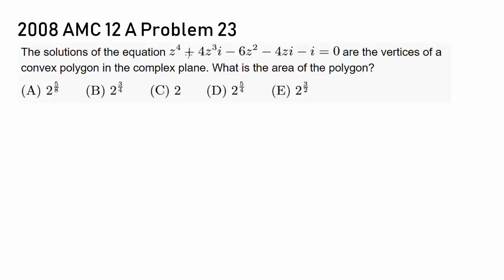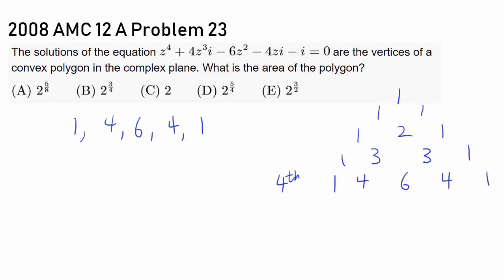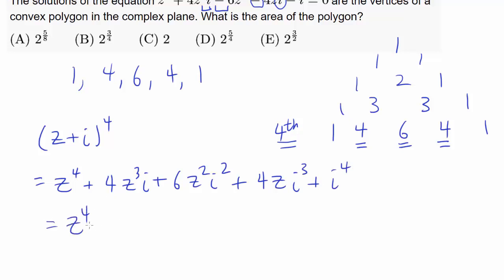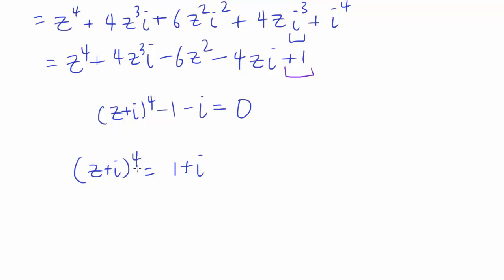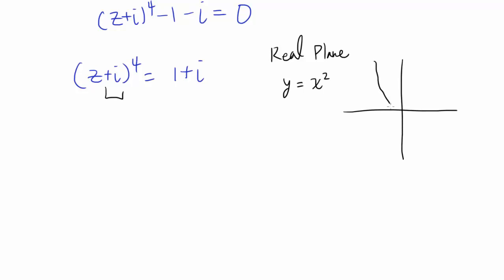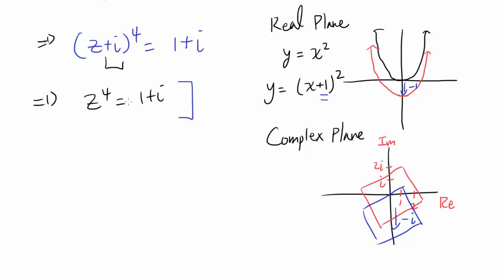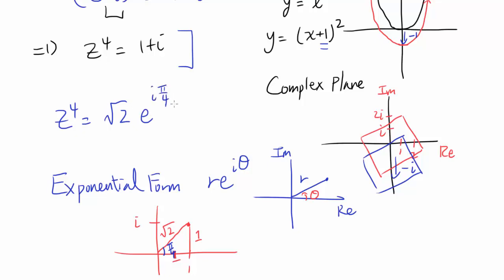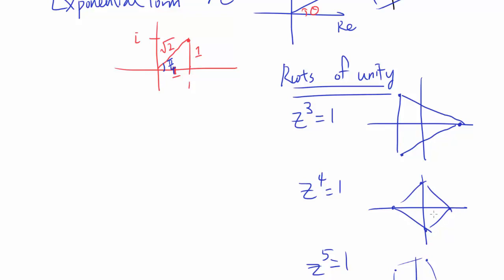Complex Solutions to a Complex Equation (2008 AMC 12 A Problem 23)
The polynomial given to us seems familiar. How can we simplify/modify the expression?